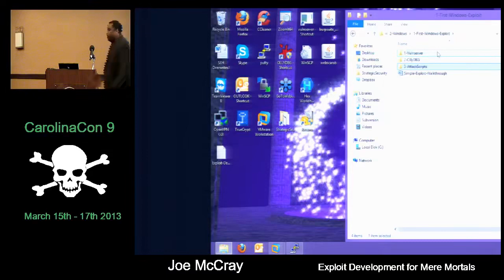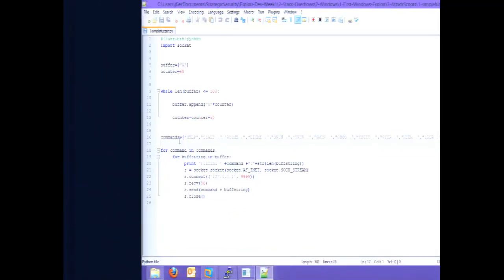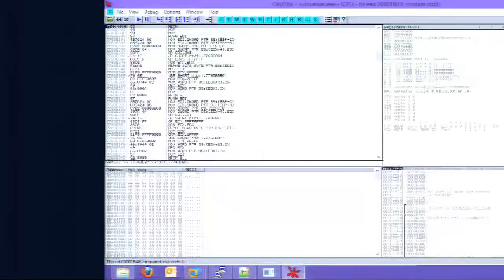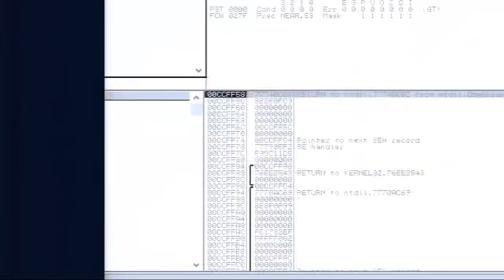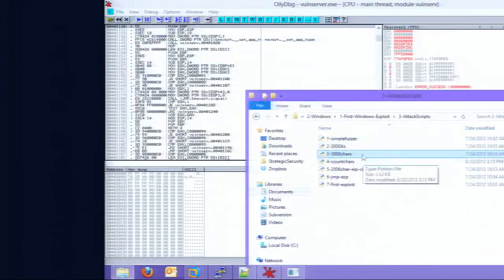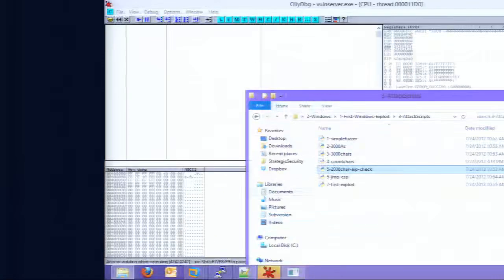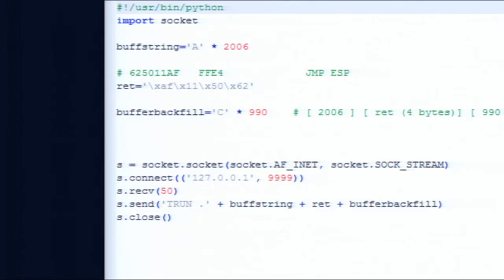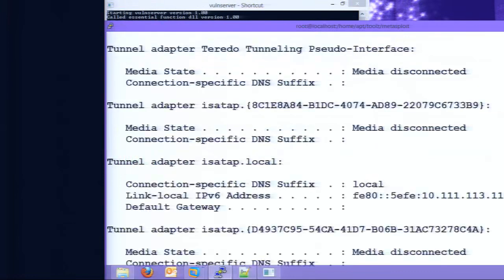Exploit Development for Mere Mortals Joe McCray